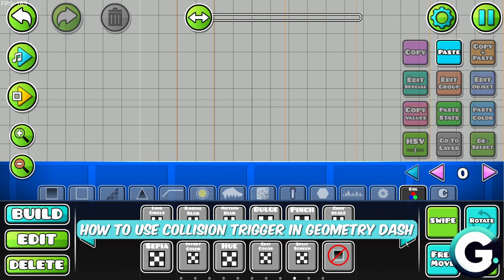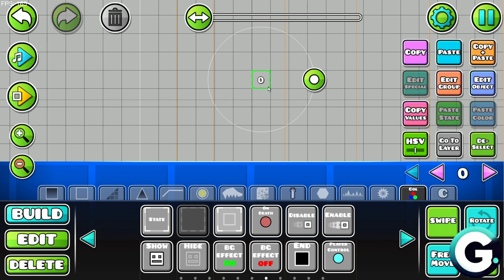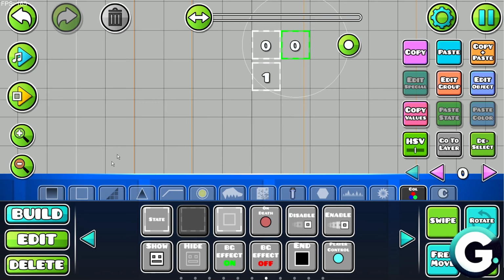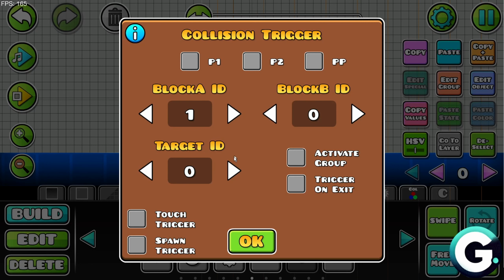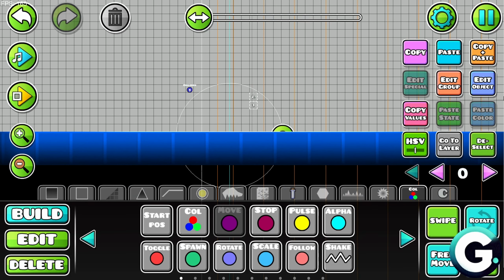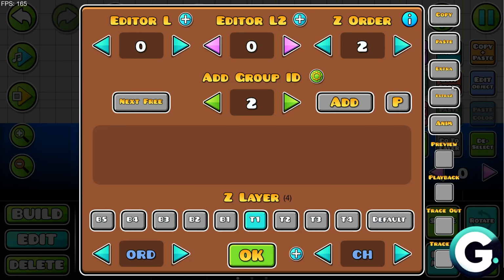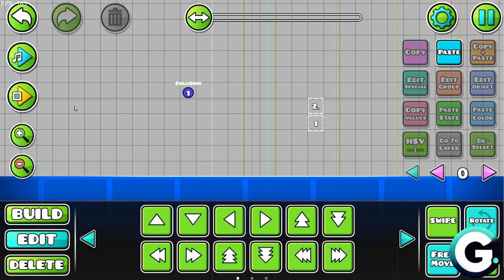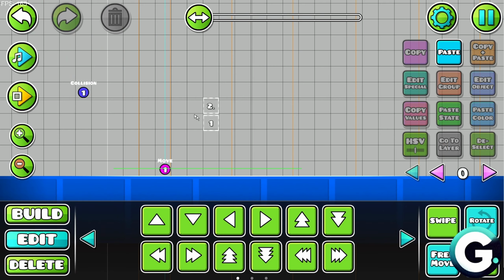How To USE Collision Trigger in Geometry Dash (EASY) 2026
How to use collision trigger in Geometry Dash (EASY) 2026 shows how to properly set up and activate collision triggers inside your level. You will learn where to place them and how they interact with objects. This helps you control gameplay mechanics more accurately and avoid level bugs.